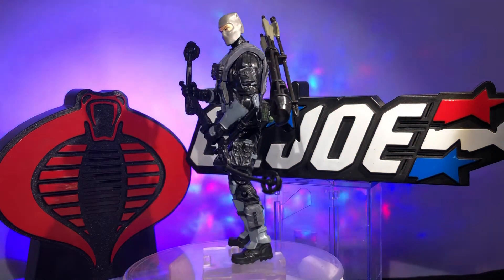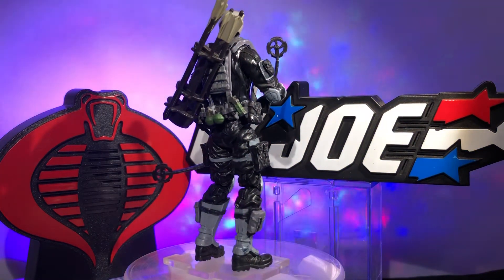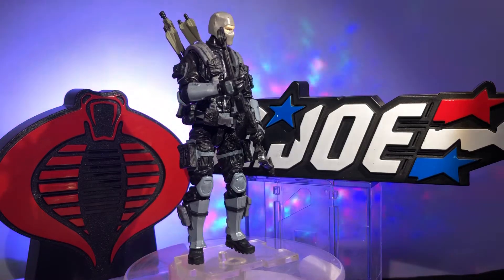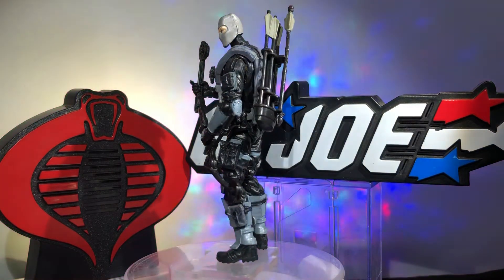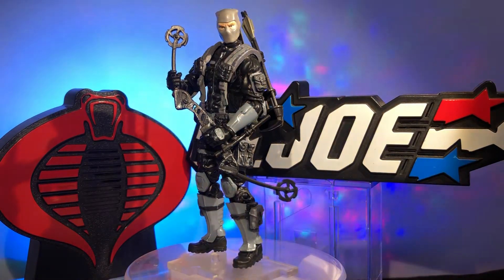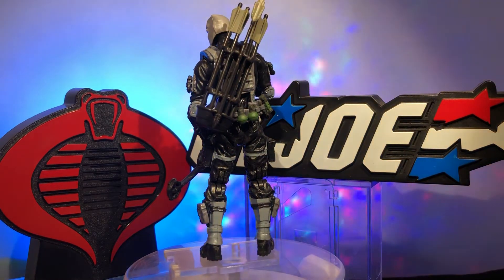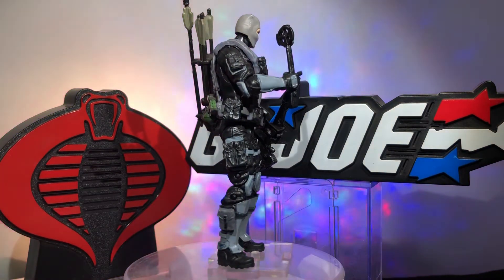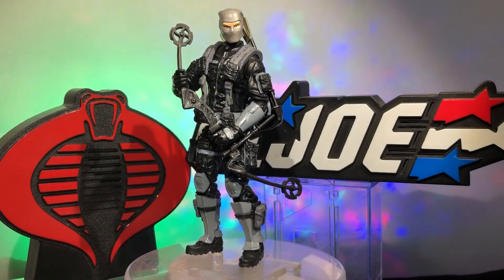Custom GI Joe “Grey Ninja” Action Figure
A custom GI Joe Action Figure made with Marauder Task Force and Hasbro parts and accessories. “Grey Ninja”! Please check out my IG account and FB page or Twitter for pics of my custom figures in action. IG-@actionfigurejunky FB-Sean Michael/Actionfigurejunky Twitter-@actionfigurejun